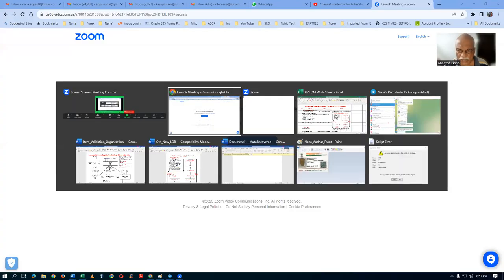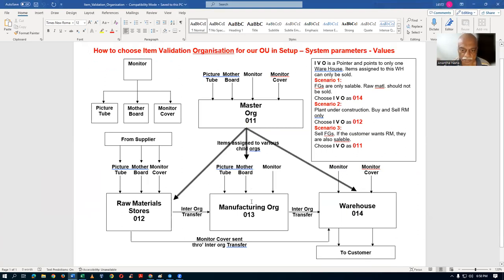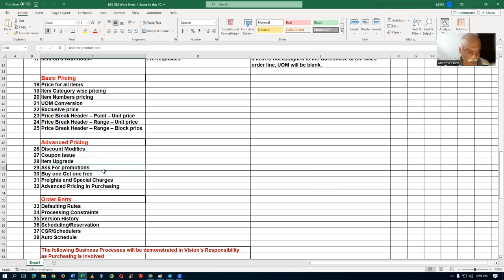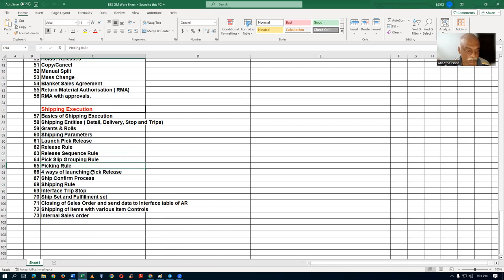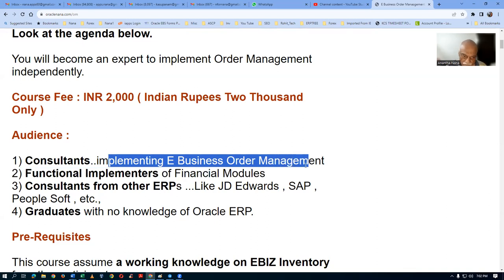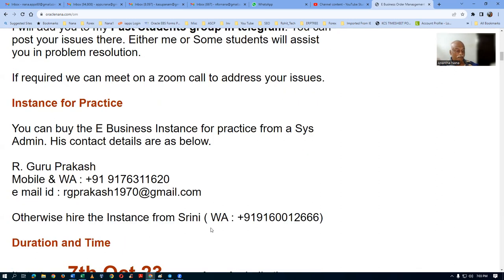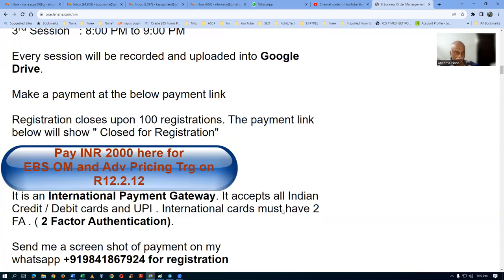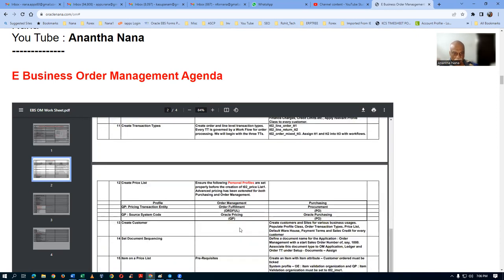E BIZ ( R12.2.12 ) Order Mgmt with Advanced Pricing Online trg on 7th Oct 23. Economical INR 2000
E BIZ ( R12.2.12 ) Order Management with Advanced Pricing Online trg starts on  7th Oct 23.  Economical  INR 2000